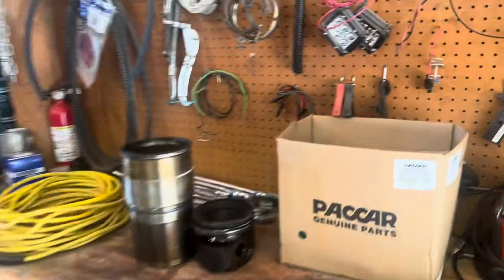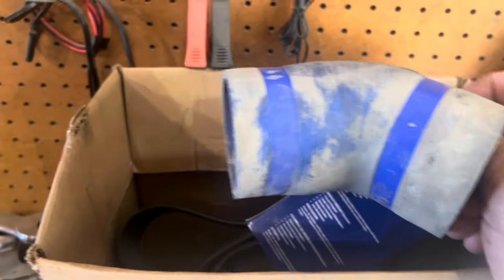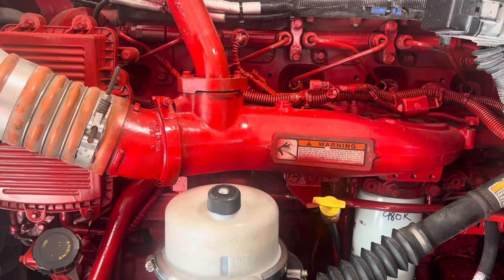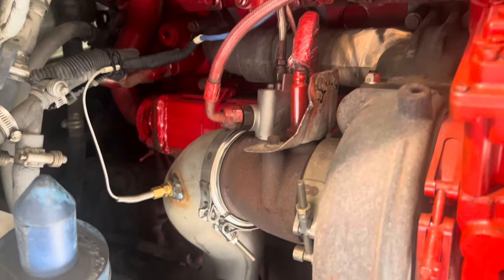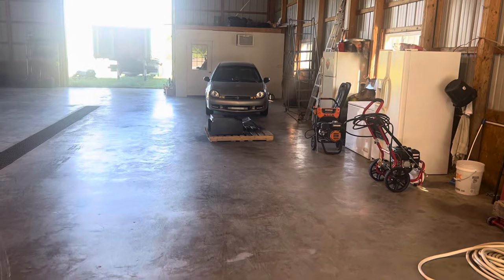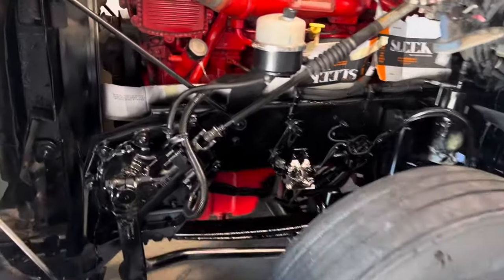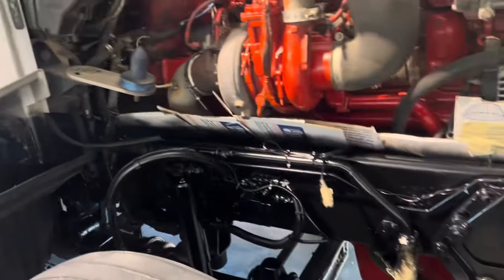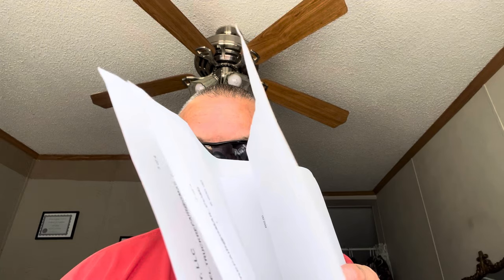Cummins ISX 15 rebuild, What did it cost me? ￼